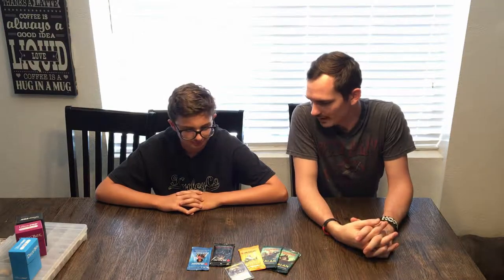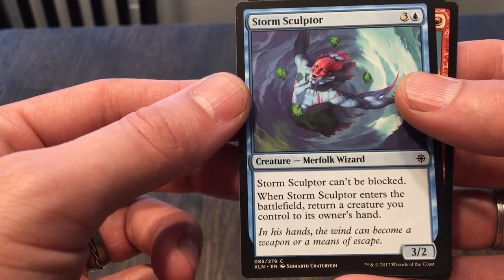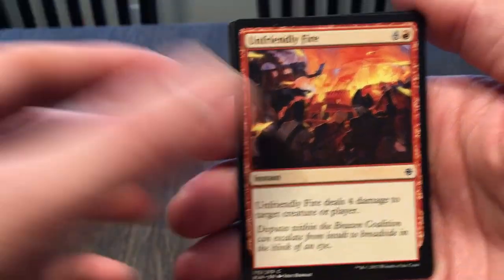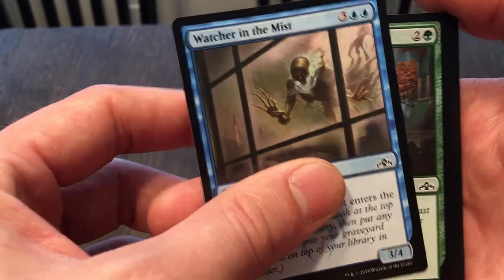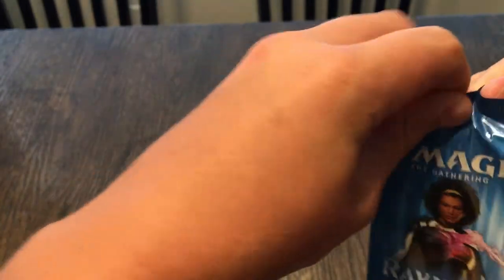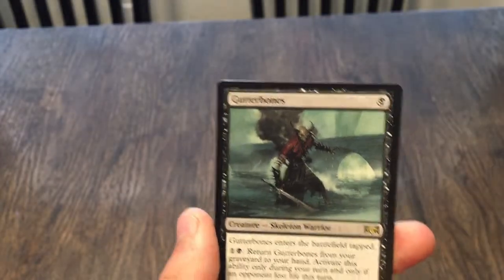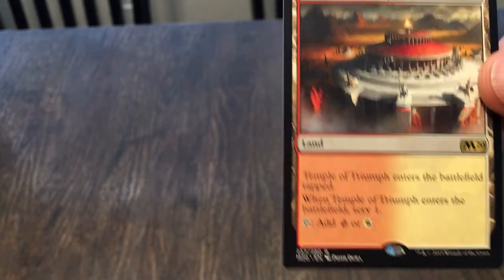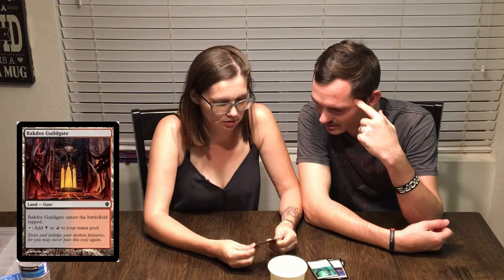Opening Ixalan, Core Set 2020 and Ravnica Boosters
MTG Knights is a UNOFFICIAL Magic the Gathering channel where we discuss (and play) Magic the Gathering as a family. We analyze decks, open boosters, talk about strategy and more! We keep it as clean as possible and want to show others that MTG can be a fun bonding experience not just for friends and hobbyists, but for the whole family.

Quick Note: Many of the decks that we review are budget decks (since we dont have a ton of money) and some of our decks DO CONTAIN some proxies, since it gets expensive buying cards for 5 people and we have a bunch that were given to us. We don't advise or recommend using proxies/placeholders in sanctioned competitive play, and only in casual games where everyone is okay with it.